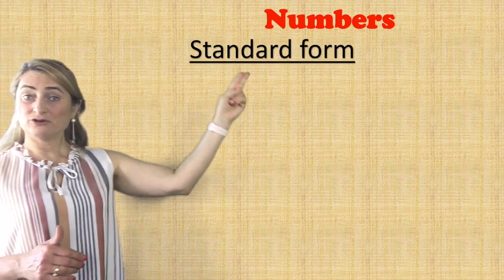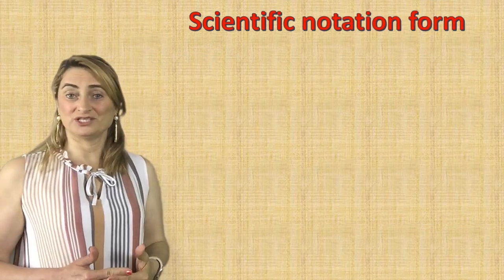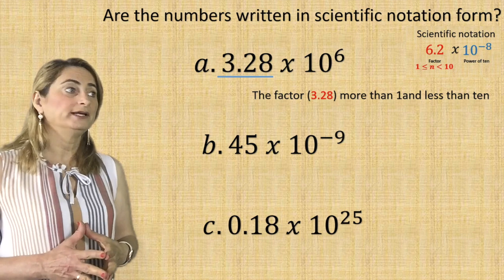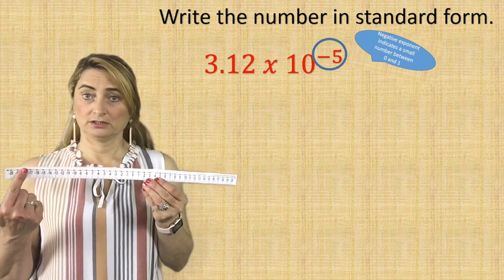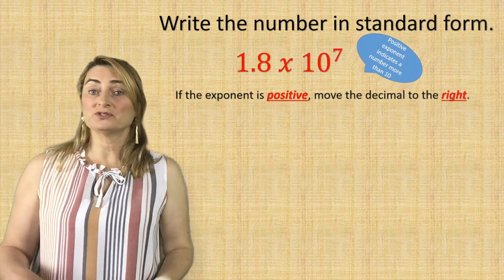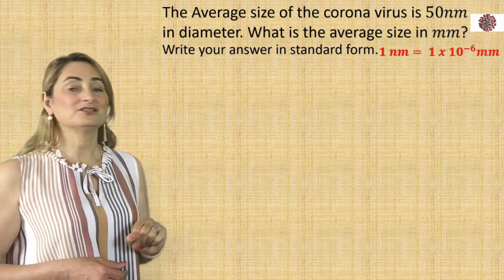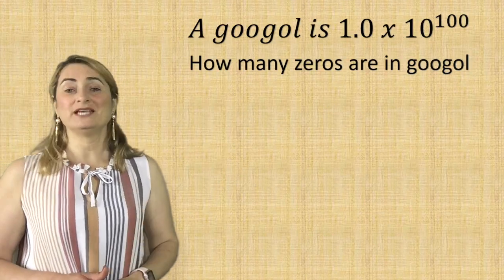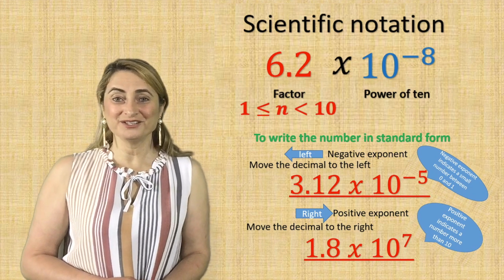10.5 Reading Scientific notation and writing numbers from scientific notation to standard form.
The lesson shows an easy way to read scientific notation, decide whether the number is in fact written in scientific notation, and changing numbers from scientific notation to standard form.